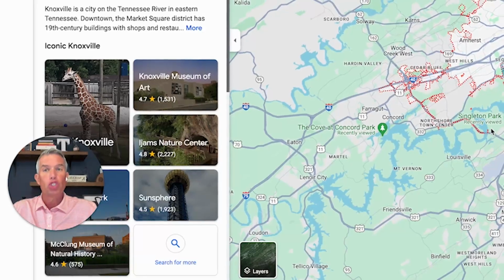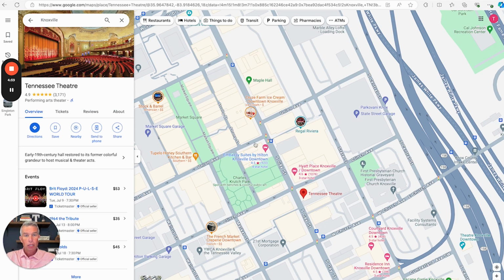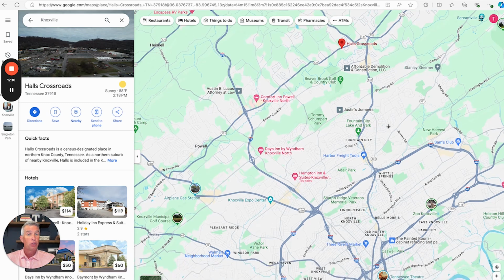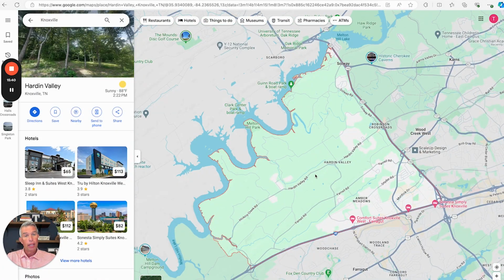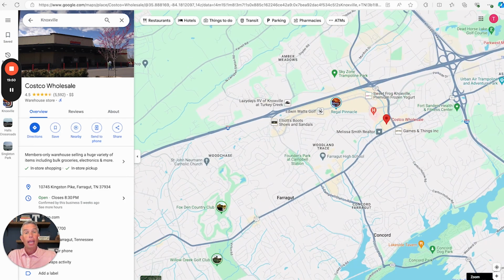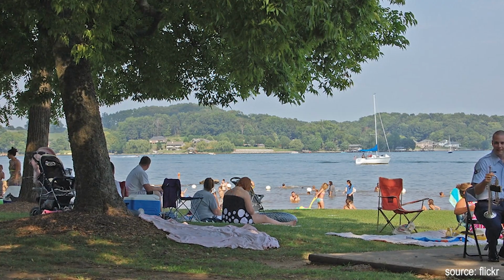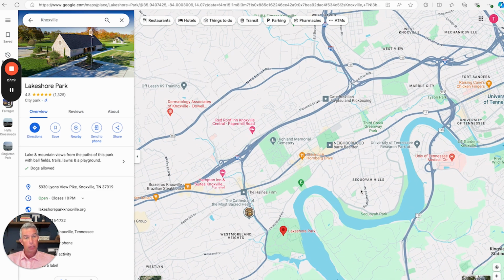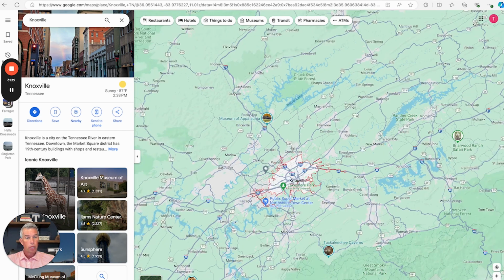Knoxville, TN Google Map Tour | Watch Before Moving to East Tennessee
Dive into our comprehensive tour of Knoxville, Tennessee, where we explore everything from downtown to the surrounding neighborhoods. 🌳🏡✨

Start your journey in the heart of the city, where historical and cultural venues meet modern living.  🌆🛍️

Known for its outdoor vibes and booming development, South Knoxville offers a mix of nature and urban convenience with parks, coffee shops, and a growing real estate scene. 🌲☕

Understand how Knoxville's strategic location and infrastructure connect you to major highways, making travel and commuting a breeze. 🚗🛣️

Todd Jewell, Broker, TN License #:301475
The Jewell Group
Brokered by Weichert Realtors-SEM Associates